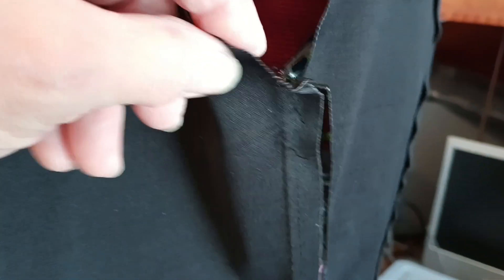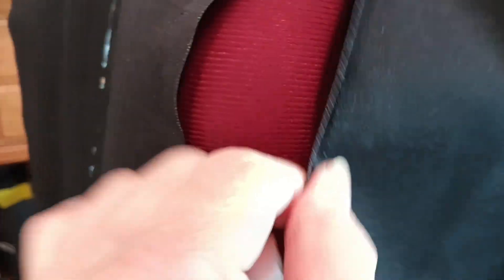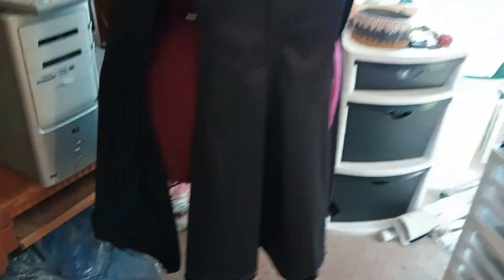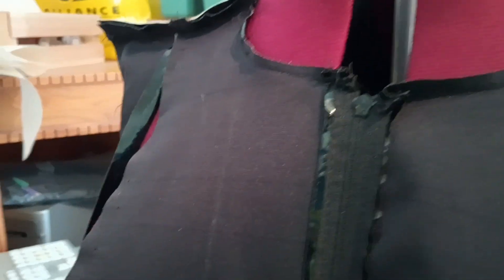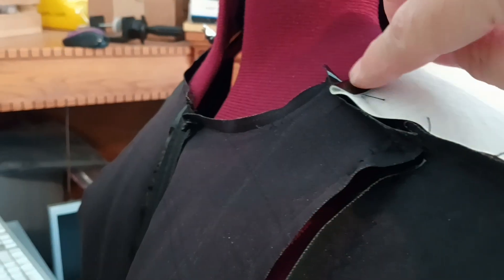This is Not Even Half of the Boot Collection